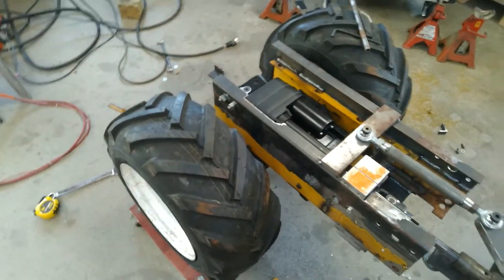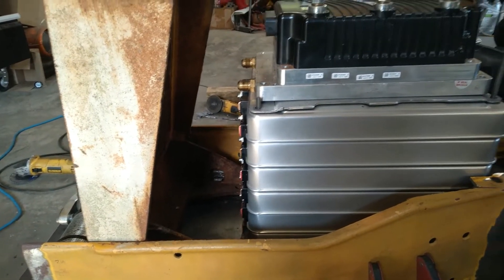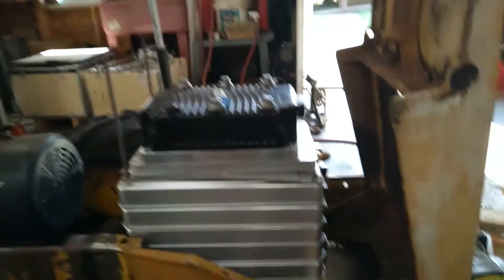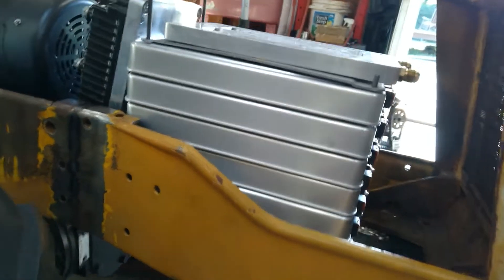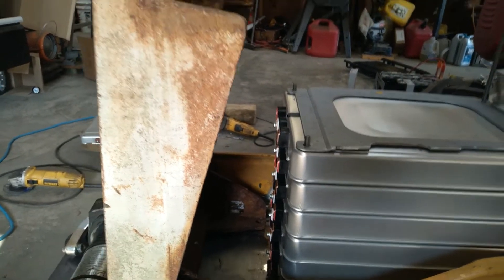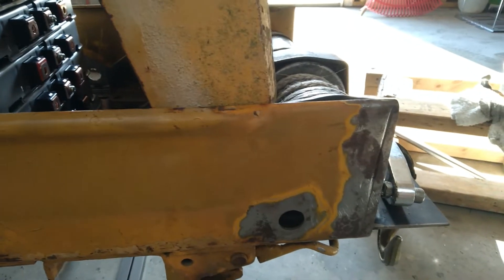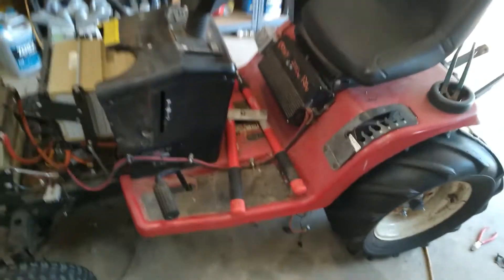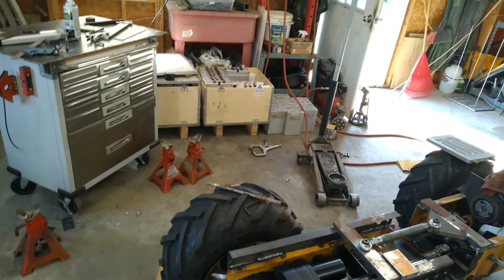Batteries Found A Home - The Cub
Wait, what?  Two videos in one weekend?  Yep.
After staying up nearly all night last night figuring out where the steering actuator goes, I spent a few hours today drilling the holes to actually mount it.  I haven't even tested it to see if it'll work there yet!  I hope it does...It should.  With that finished, I moved on to the batteries.  With a little dumb luck, I came up with a very simple and clean way to rigidly mount them to the tractor and still have them removeable when the time comes..
Next up is making the coupler for the steering actuator and a bracket for the front half of the frame.  Then I can make sure that works.  It will...I know it.
After that, it's time to move on to mounting the controller, radiator, DCDC converter, 12v battery.  Then I suppose it's time for some bodywork...
Bill